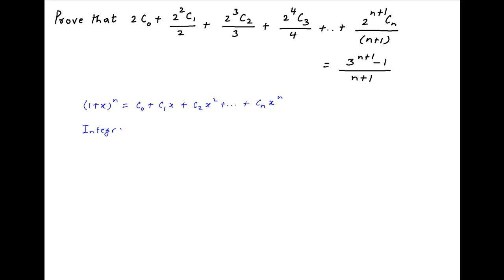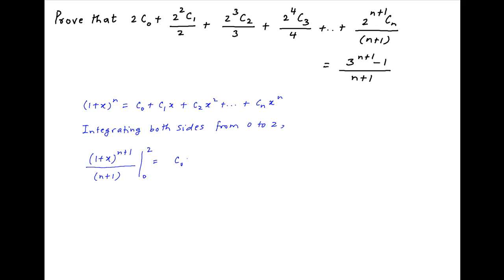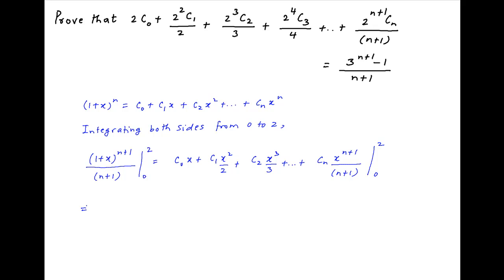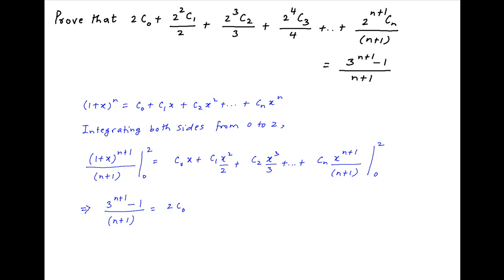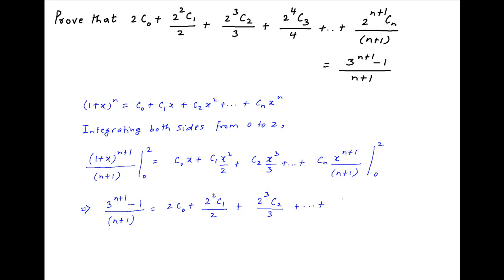Find value of 2*C0 + square(2)*C1 /2 + cube(2)*C2 /3 + ... + [2 raised to power n+1]*Cn /(n+1).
Show that value of above expression is { [3 raised to power n+1] - 1 } / (n+1). Given that C0, C1, C2, ... are binomial coefficients in expansion of (1+x) raised to the power n. for thousands of IIT JEE and Class XII videos, and additional problems for practice. All free. Over 1 million lessons delivered! Full benefits include smart analytics, customized tests, historical test performance, bookmarks, search and intelligent learning recommendations personalized for you. MathMuni is a collaboration between retired IIT faculty and IIT alumni with over 25 years experience. Happy Learning! now.